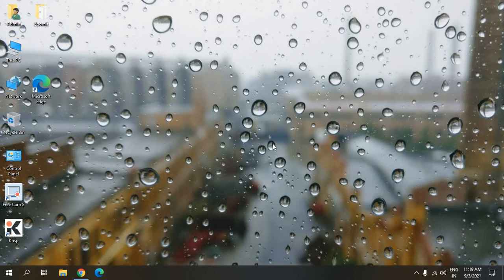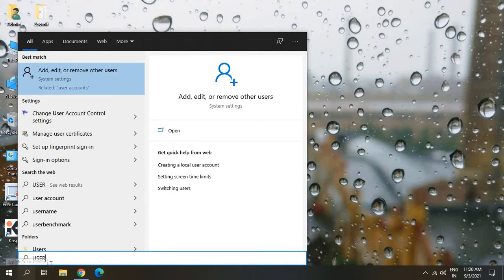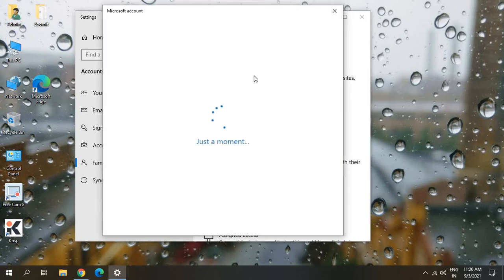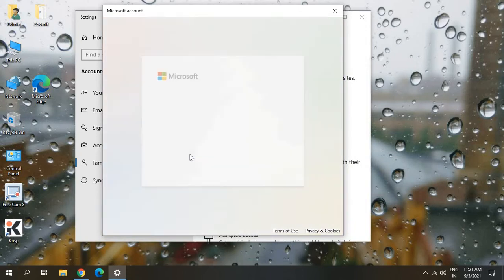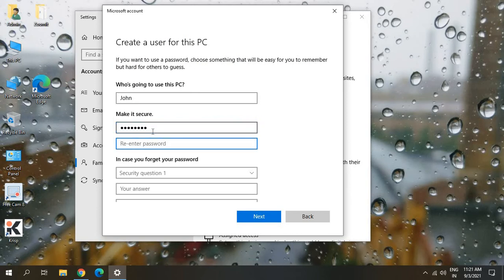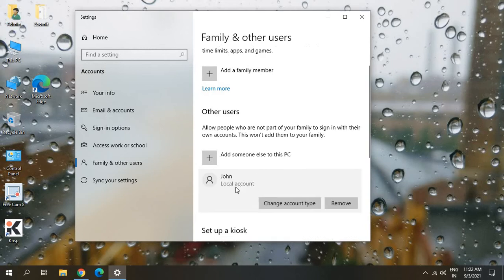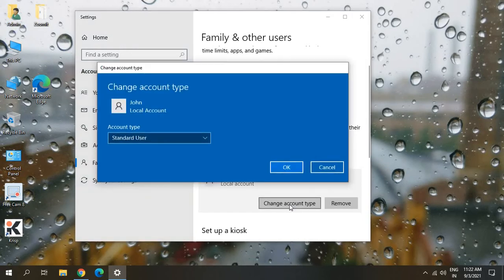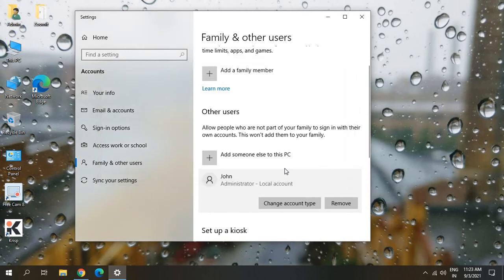How to Create a New User Account on Windows 10 (Without Email)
Best Tutorial on how to create a new user on windows 10 or create new user windows 10.
Learn how to create new user in windows 10 or add new user windows 10. Easy way how to add a user to windows 10 or how to create a new user on windows 10 without logging in. Learn how to add new user in windows 10 without email.